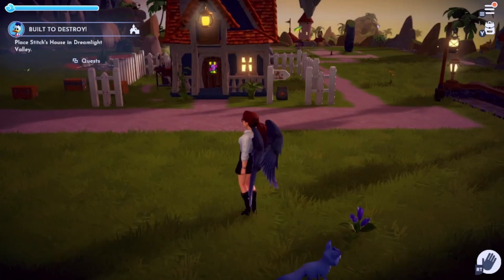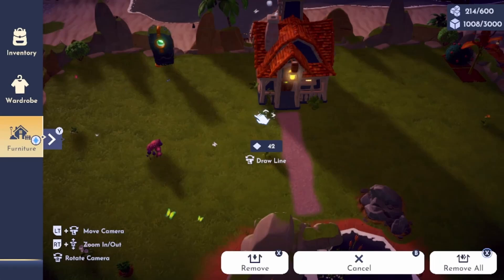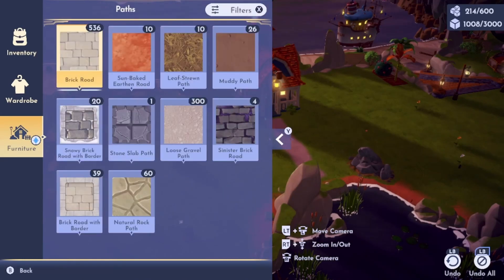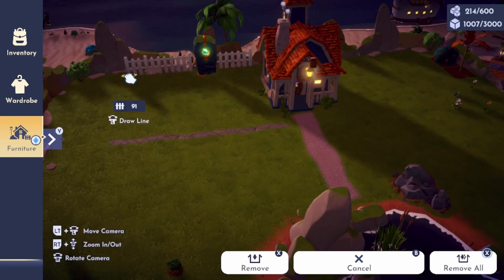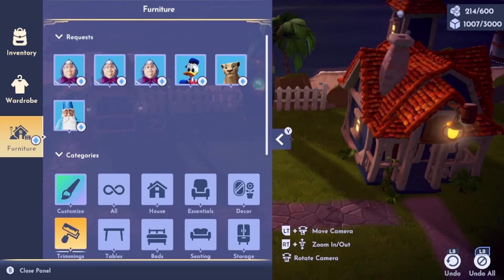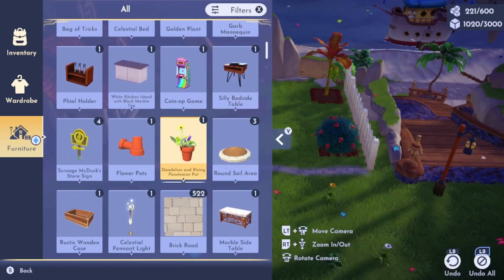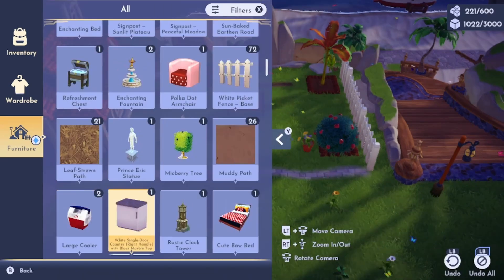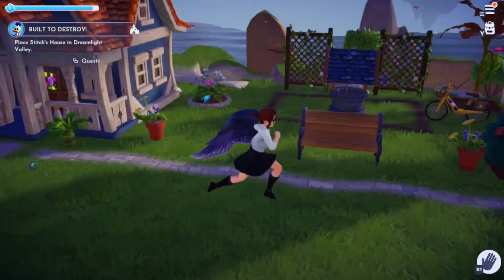Goofy Speed Build Disney Dreamlight Valley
• Apparition in the Night
Artist:  @lilyisland

Copyright: The gameplay recording and commentary are my own content created by myself, for entertainment purposes. the original game and all its content are not mine and belong to their respective developers.